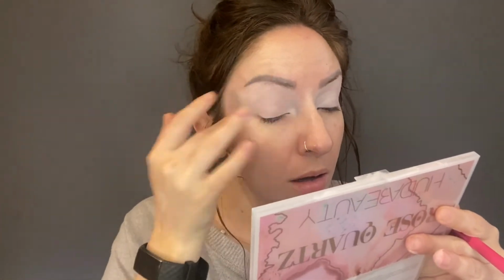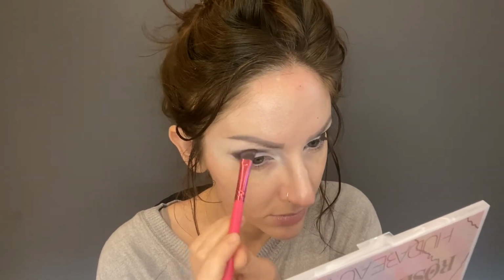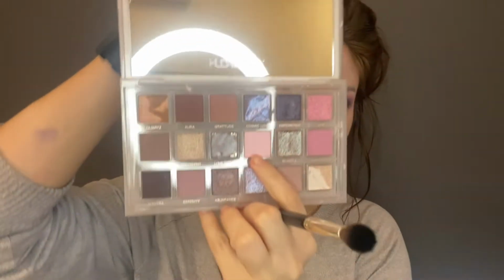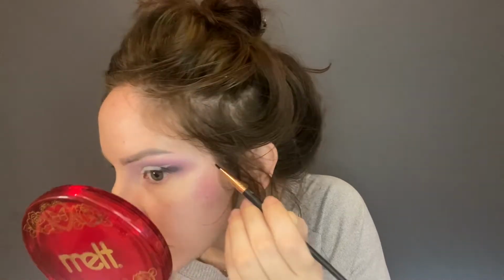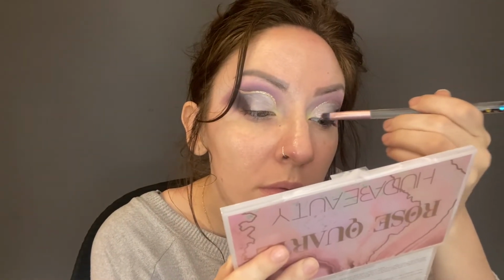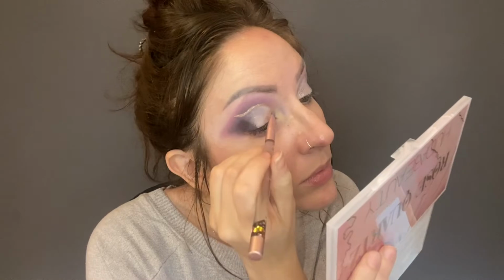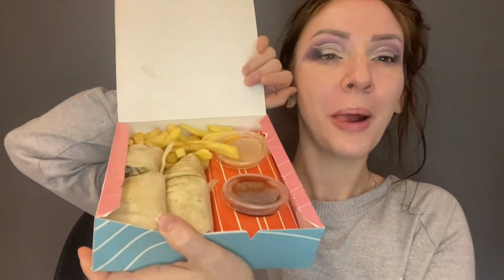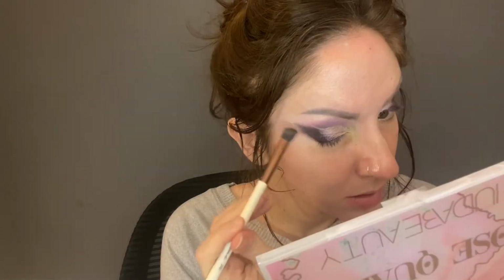TESTING! Huda Beauty Rose Quart Palette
I think it's a nice, very forgiving and beginner friendly palette that would look flattering on anyone. That said - I felt a little cupcakey.